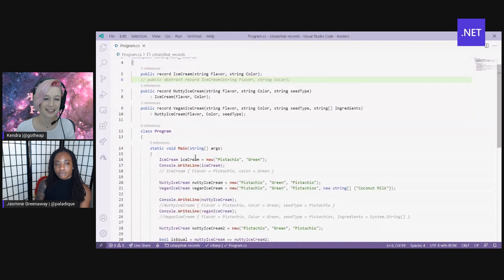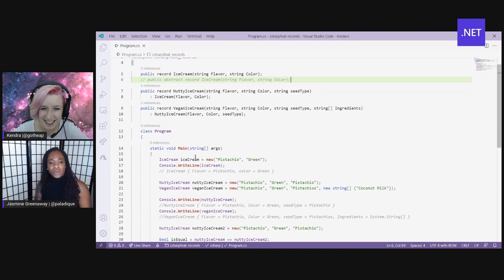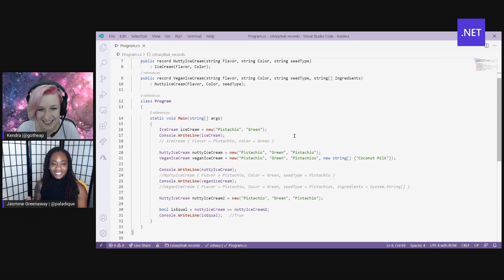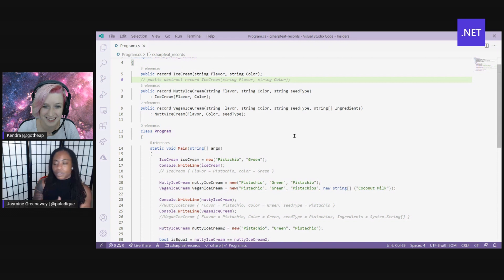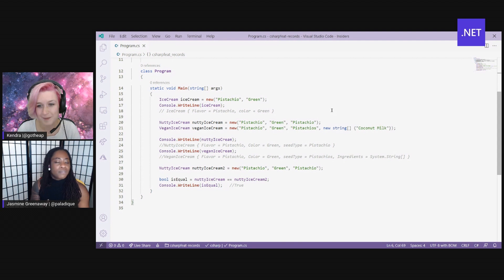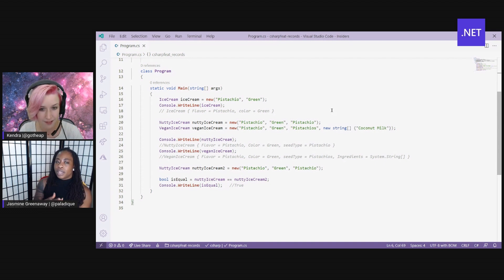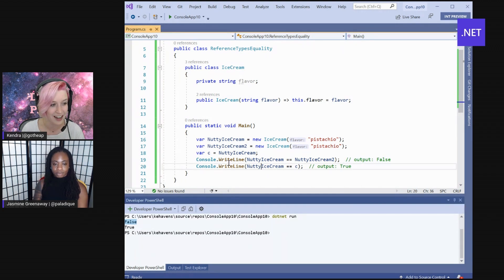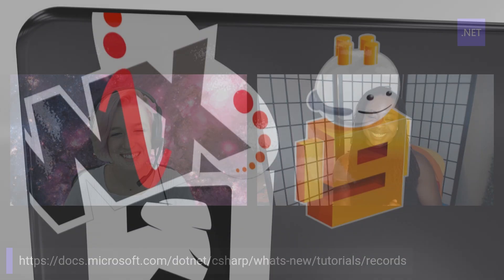C# Language Highlights: Records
Records is a new language feature introduced in C# 9.0. In this short video, Jasmine and Kendra show us how it works.